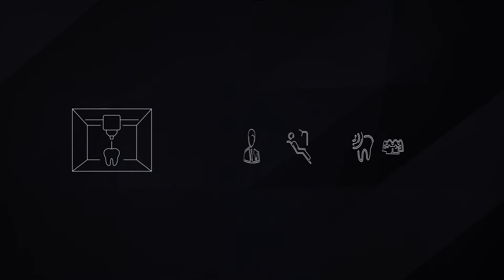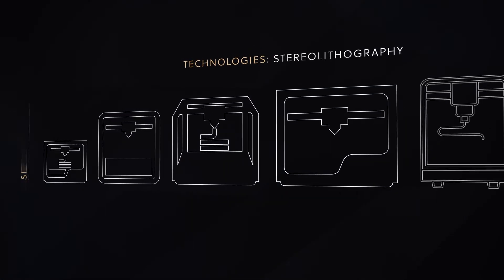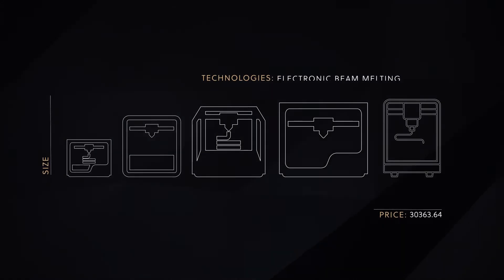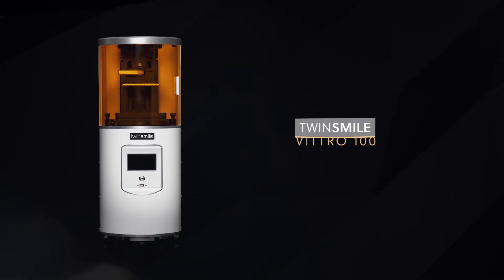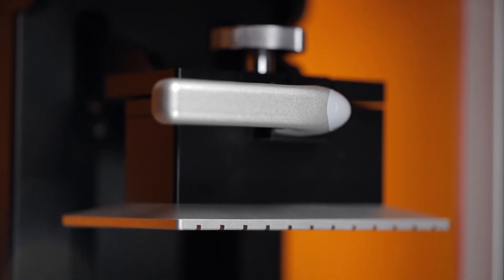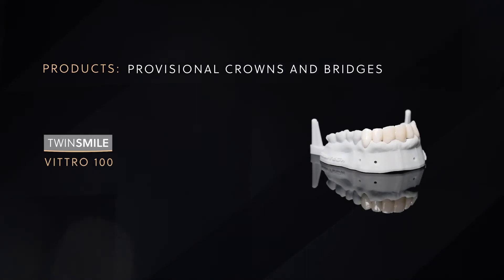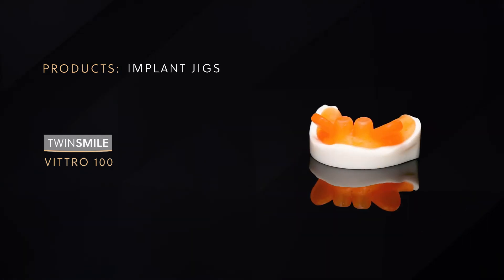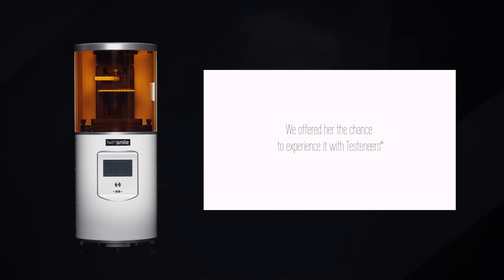Twinsmile Vittro 100 intro ENG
Swiss-based TwinSmile is the brainchild of an ultra-modern team of dental professionals with their own dental clinics and laboratories in Switzerland, Germany and the UK.

The founders recognised an industry-wide need for an affordable, user-friendly yet fast 3D DLP printer that would allow practitioners to 3D print a wide variety of dental applications at high quality.

The TwinSmile Vittro 100 was born! It has been designed to meet the needs and desires of dental clinics and lab technicians – saving time and labour.

TwinSmile Vittro 100 is the ultimate tool when combined with Twinsmile Emotional Marketing.

Are you interested in finding out more about the Vittro 100?